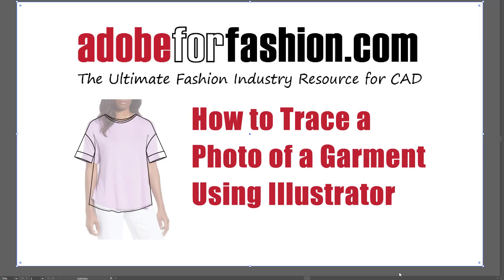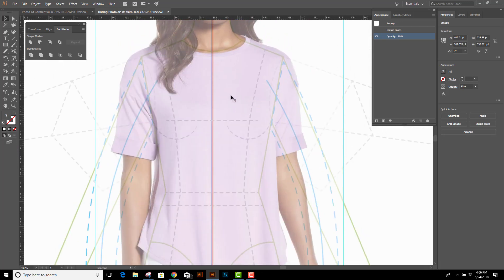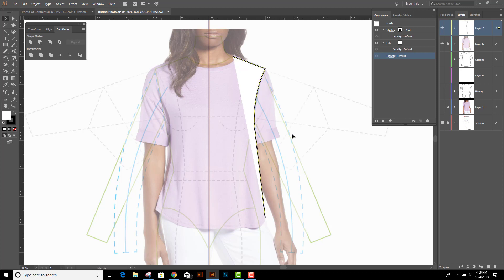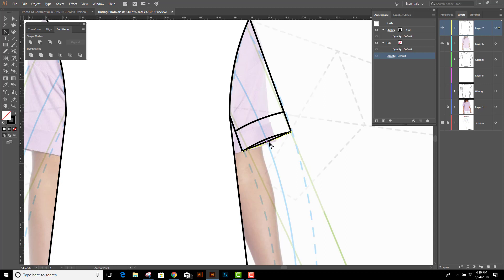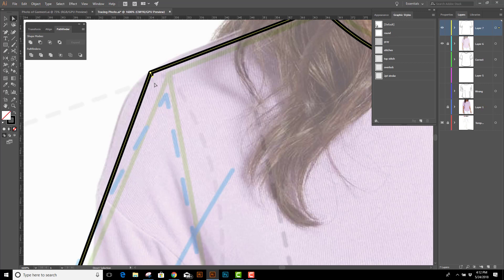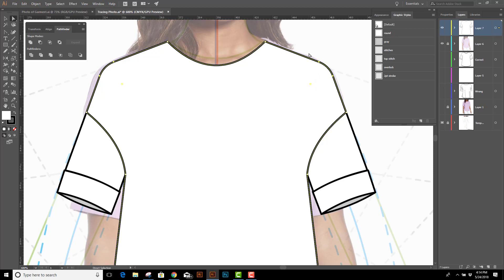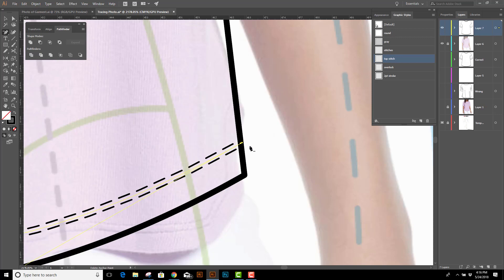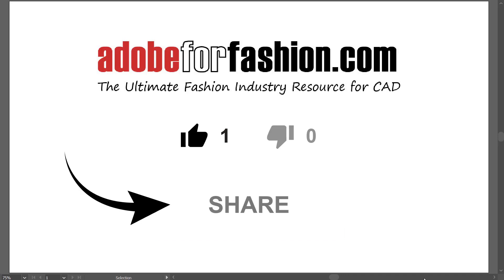Adobe for Fashion: How to Trace a Photo of a Garment using Illustrator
I figured it would be much easier to follow my tutorials and draw flats to scale if I sent you my handy dandy Missy Flat Template.
Now go forth and draw beautiful flats!

How to paste the image of the garment into Illustrator, scale it to the template size and accurately draw it for use in Tech Packs and line sheets to meet industry standards.

Do you need more extensive training? Take one of my Lynda.com courses.